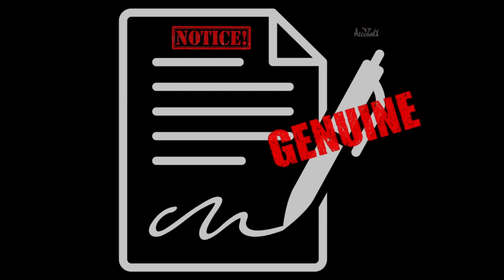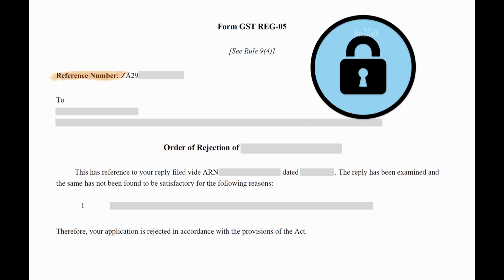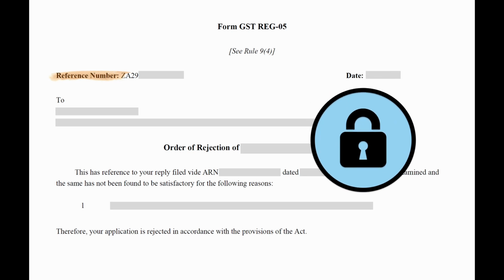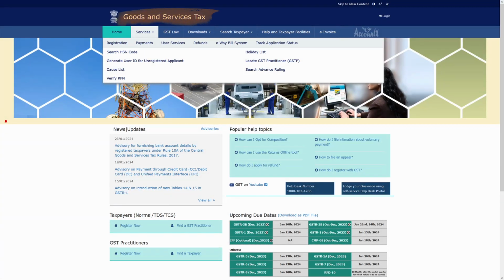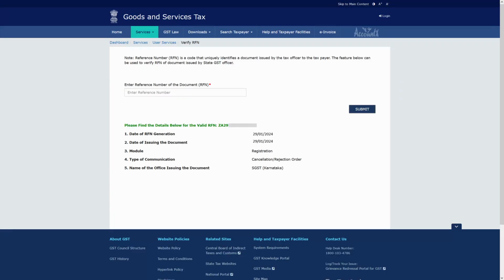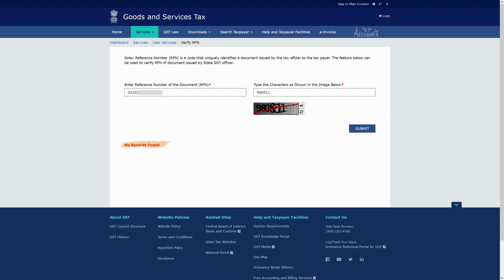Is That GST Notice Legit? | Verify it in Seconds! | Verify RFN Functionality | GST portal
The video attempts to explain how you can easily verify the authenticity of documents issued by GST officers. Watch the video to see the step-by-step process.

0:00 Intro
0:28 Topics covered
0:59 Verify RFN on the GST portal
1:32 When to use?
2:03 DIN Search